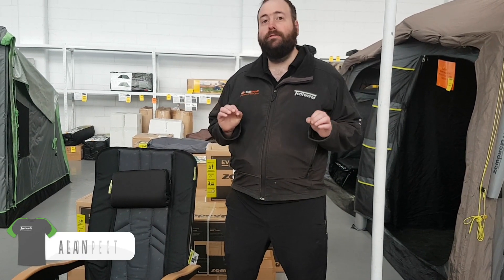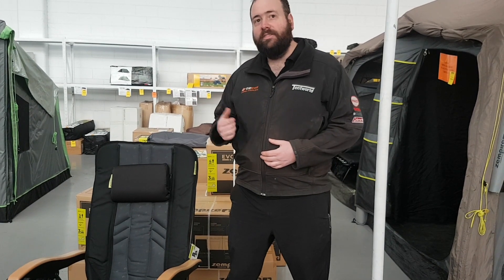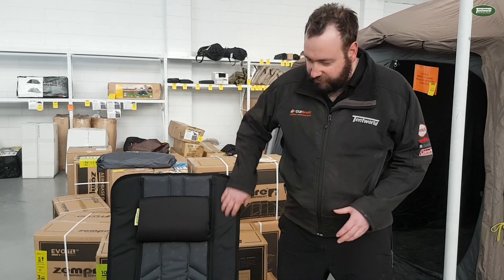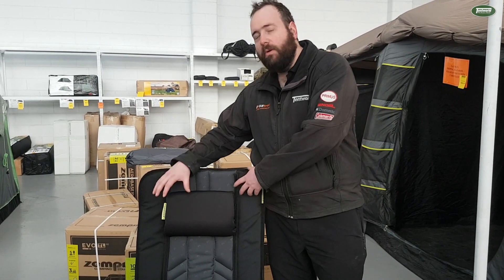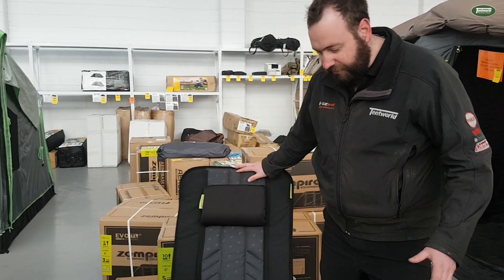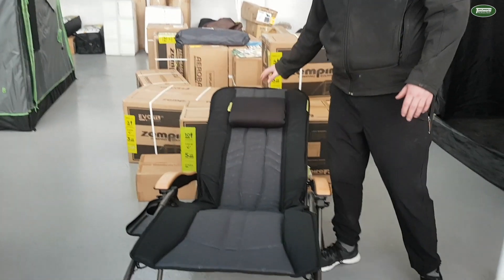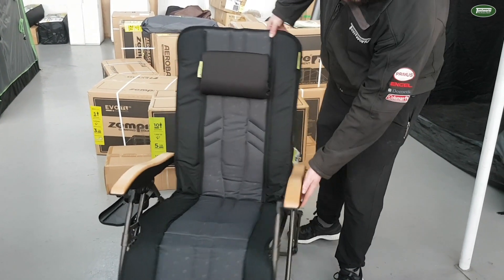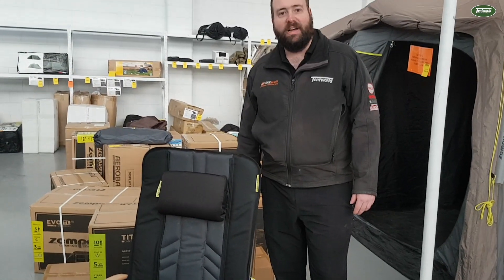Zempire Halo Lounger Chair - Features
To learn more about the Zempire Halo Lounger Chair head

Today Alan from the Prospect store does a quick demonstration of the extremely comfortable Zempire Halo Lounger Chair.  With the ability to fully recline (and locks to prevent movement), padded edges and a pillow, you'll have your feet up, relaxing in no time on your next camping adventure.

The Halo Lounger is weight rated to 180kg.

To pick yours up today visit us instore

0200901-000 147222